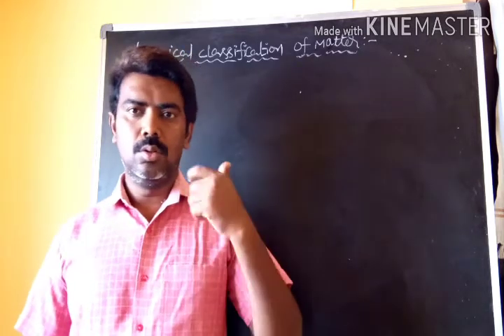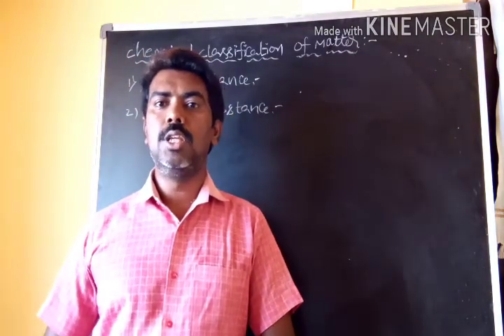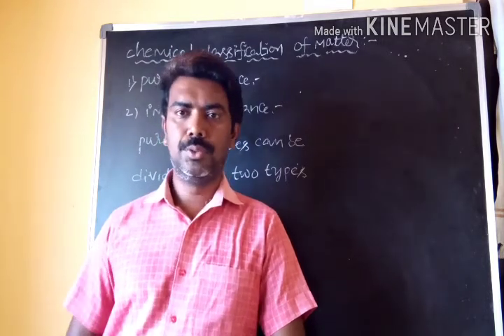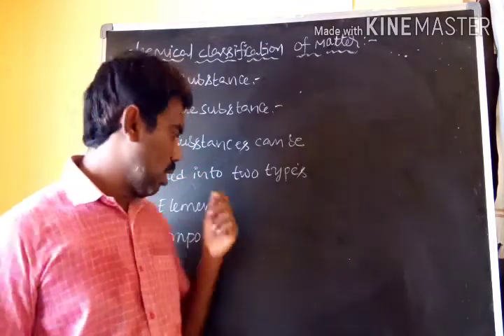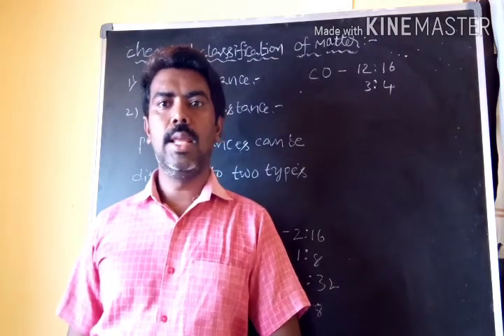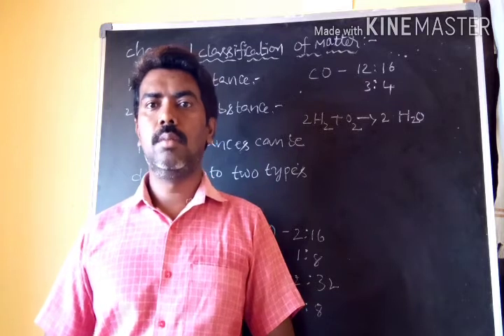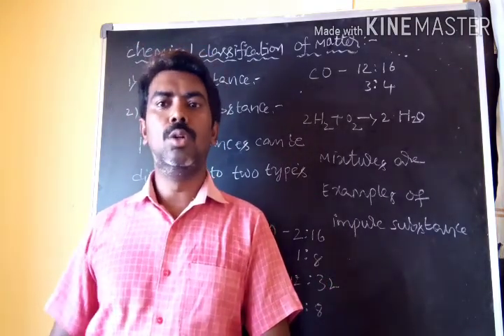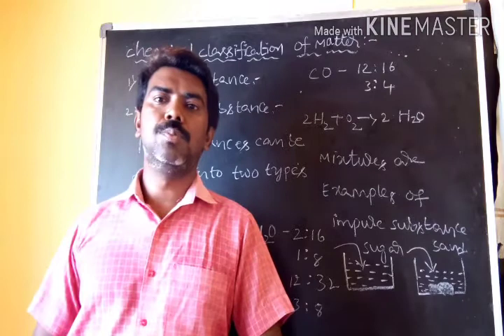Basic concepts of chemistry. Class 11.chemical classification of matter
In this session I will discuss the chemical classification of matter and their properties. Types of mixtures, compounds and types of compounds,elements and their classification. I teach the concept in english.